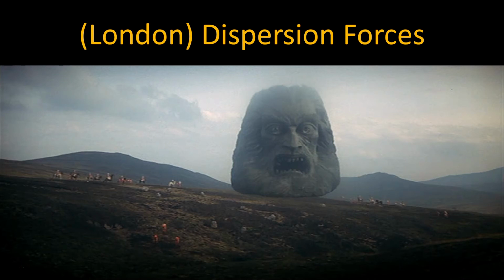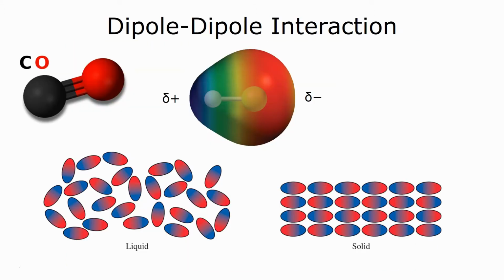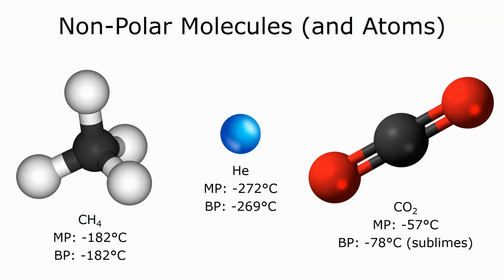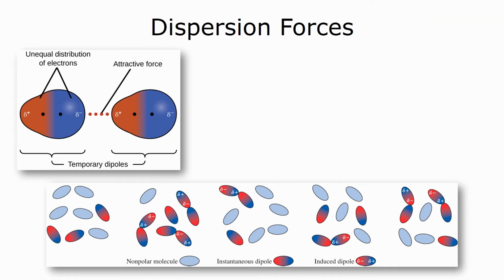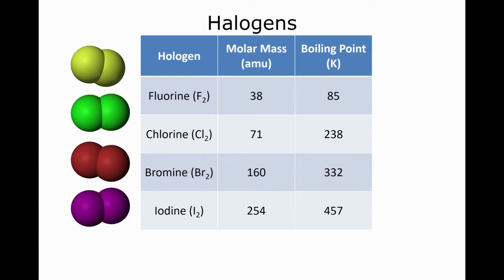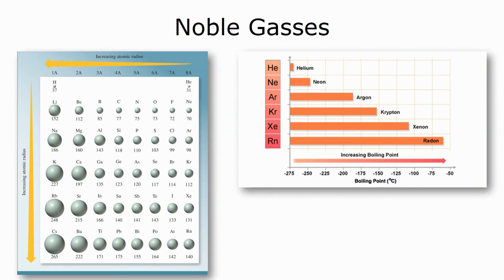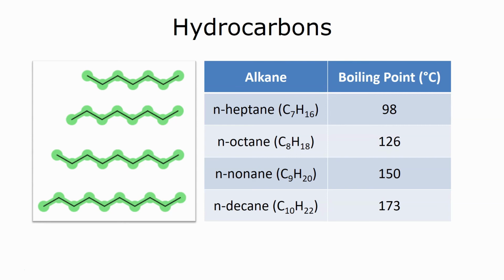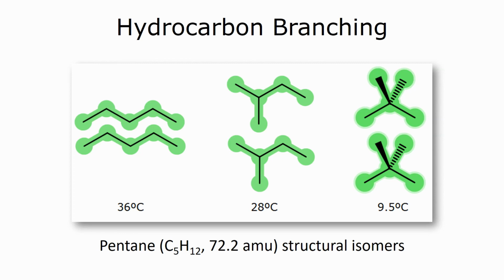(London) Dispersion Forces (with music)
This video discusses the concept of (London) Dispersion Forces